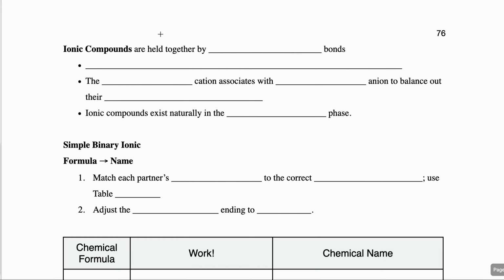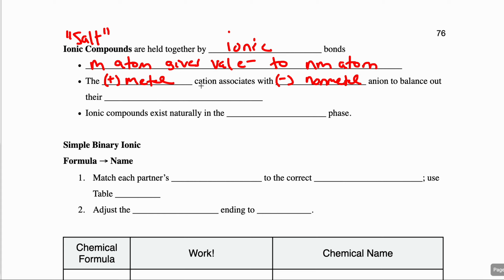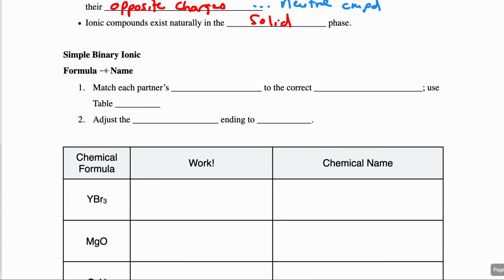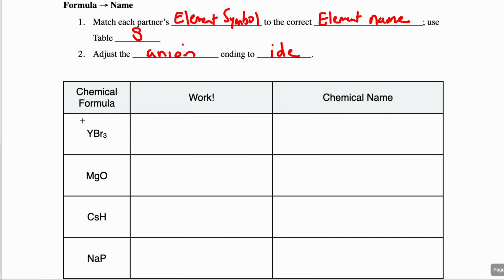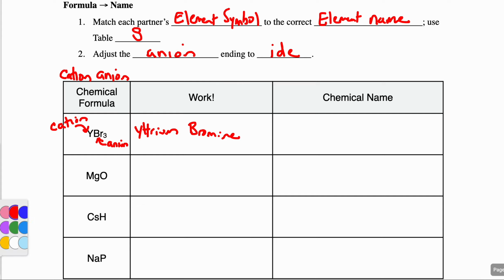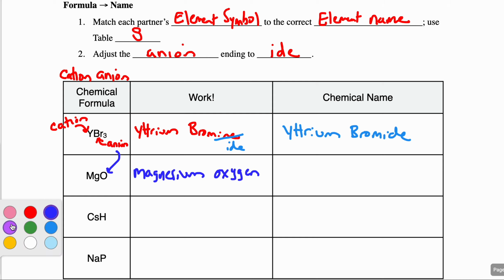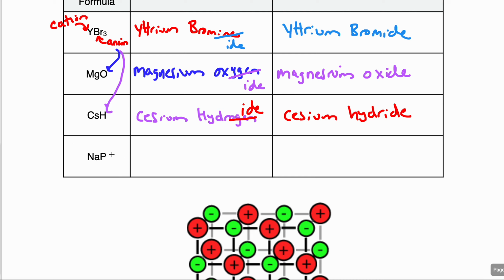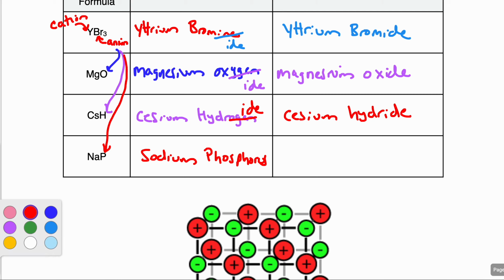2023 RC p76